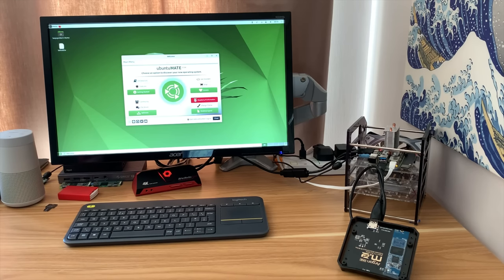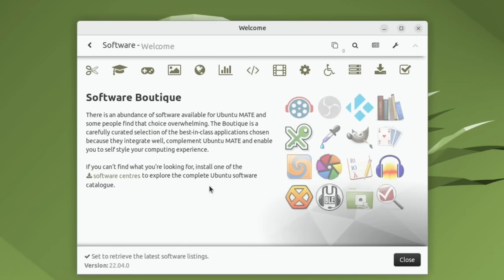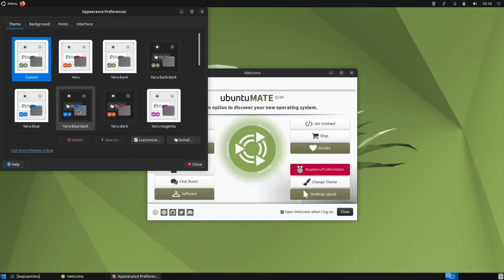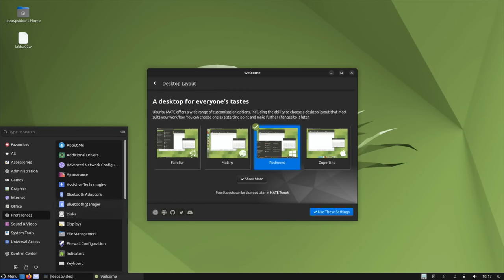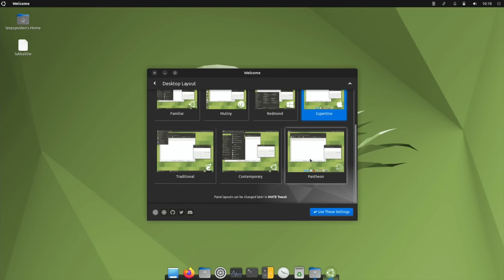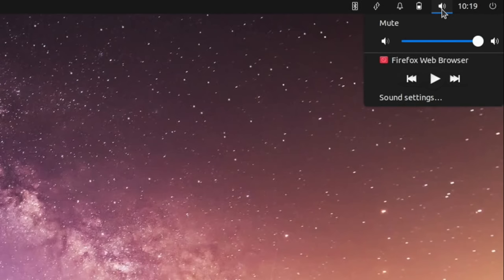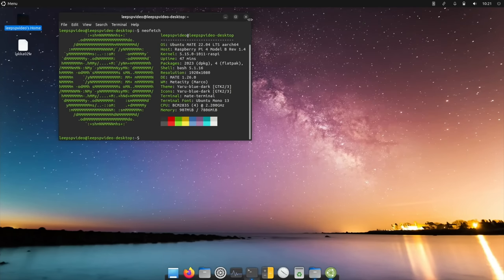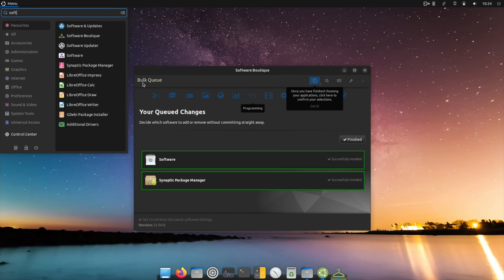One of the best Pi 4 operating systems. Ubuntu Mate 22.04 LTS M.2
Geeekpi original Pico starter kit
Pi 400

My videos